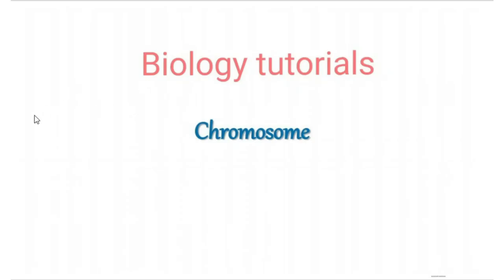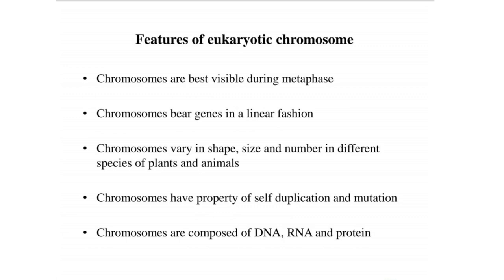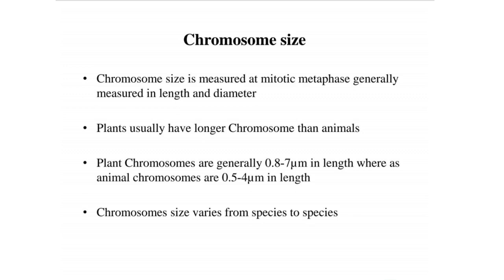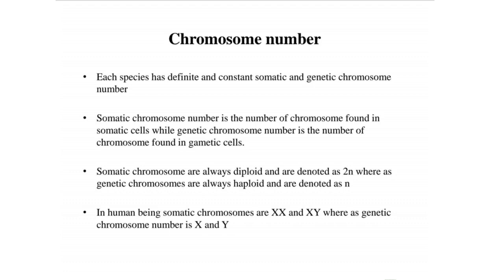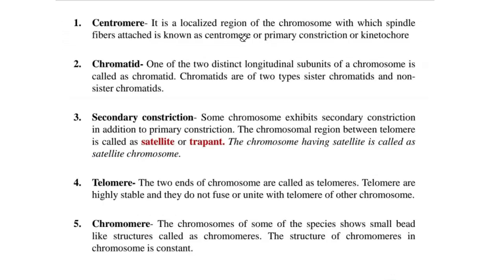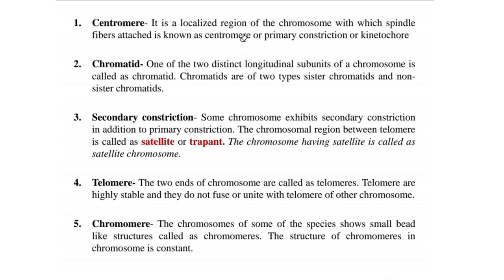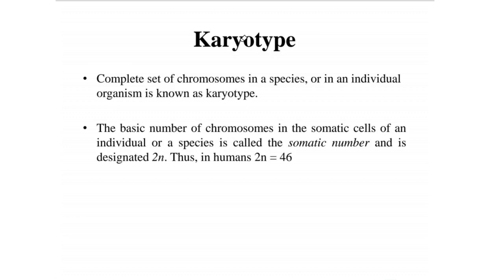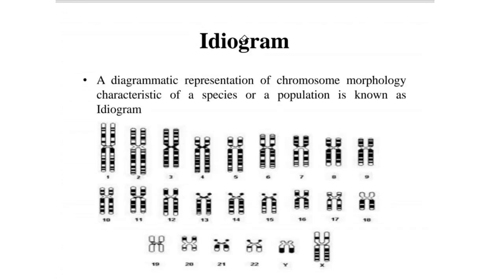What are Chromosomes? Structure and Types. | By Huma Khan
This video has complete details of chromosome-definition,types and structure. It is beneficial for the students from ncert class 9th to 12th,bsc courses and for those who are preparing for any competive exam.